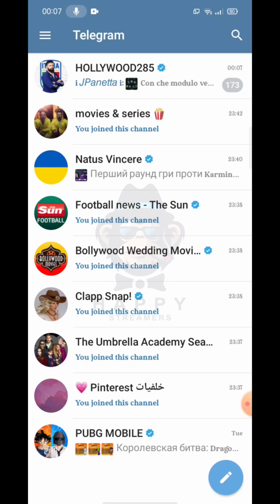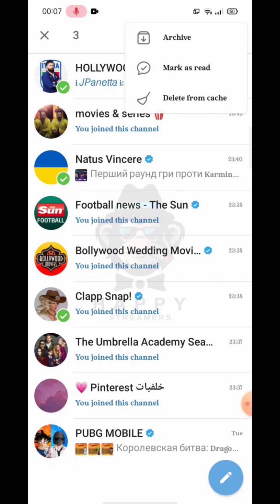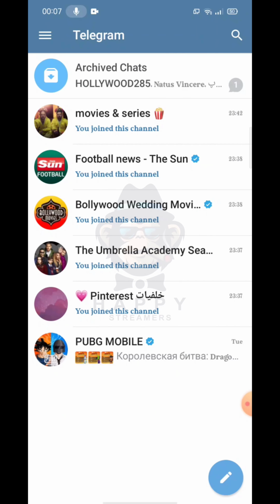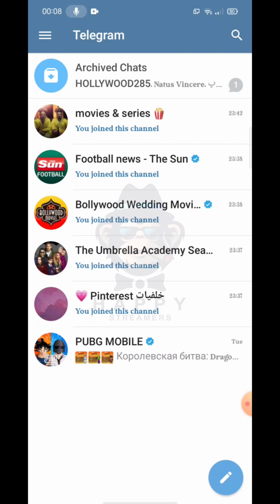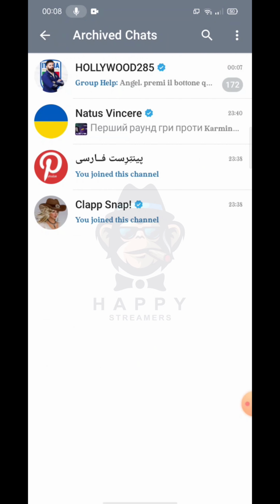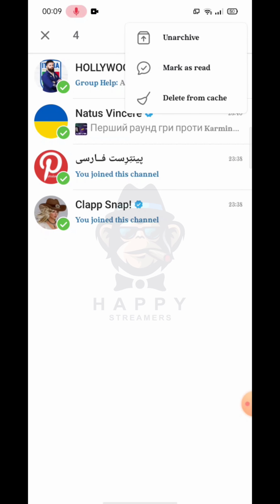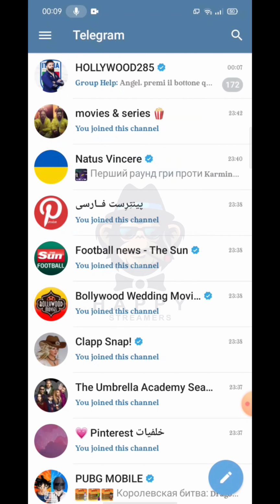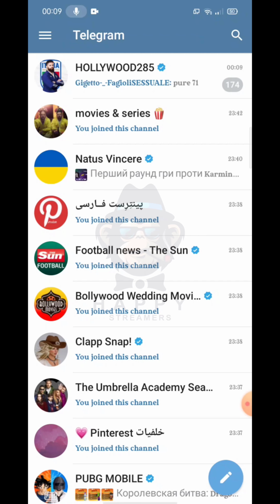How to Hide/Unhide Chats in Telegram | Private Messaging Made Easy 2025 [New Method]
Welcome to our tutorial on how to hide and unhide chats in Telegram! If you're an avid user of this fantastic messaging app, you might have wondered how to keep some conversations discreet without deleting them entirely. In this step-by-step guide, we'll show you the simple yet effective methods to hide and unhide chats, ensuring your private messages remain confidential and easily accessible whenever you need them.